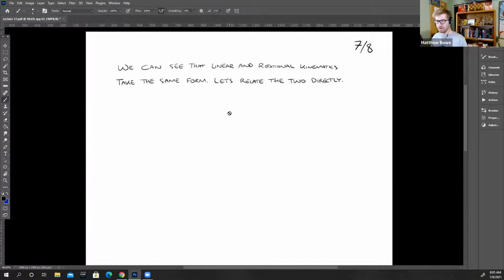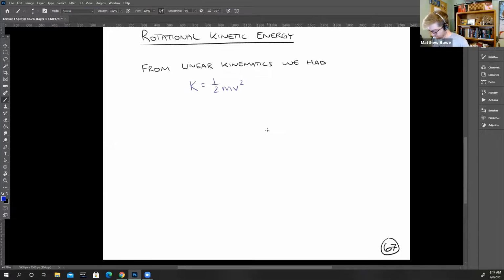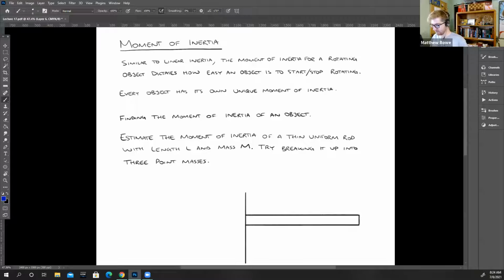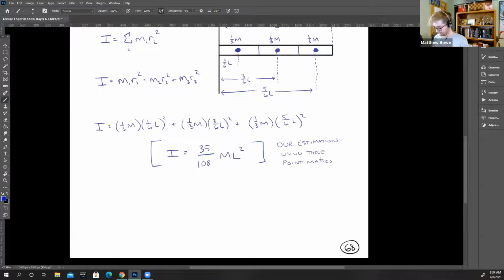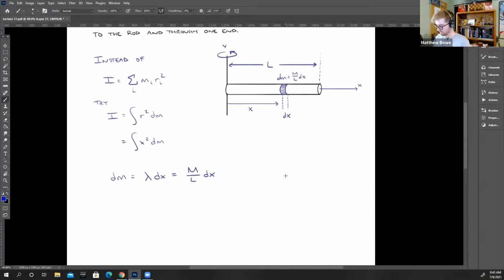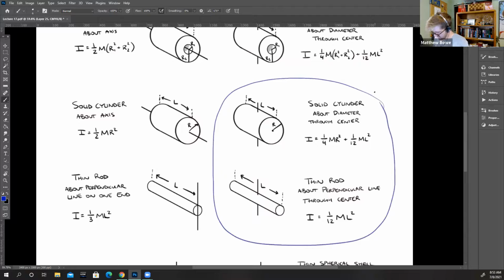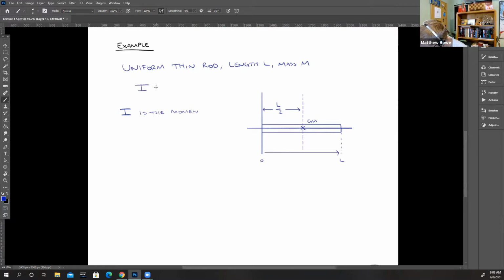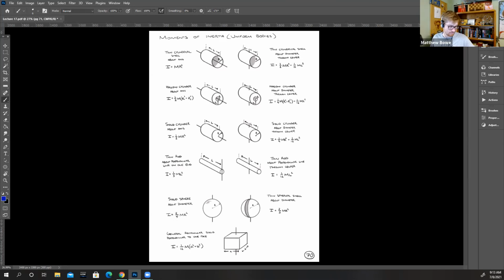Phys4A Lecture 17 (7/8)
Today we look more into rotation, specifically the Moment of Inertia of different objects.